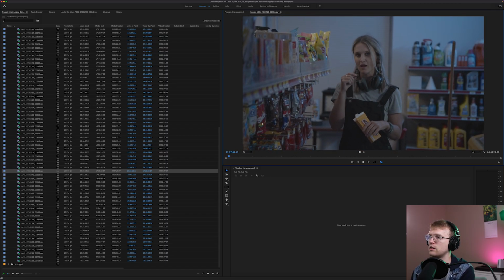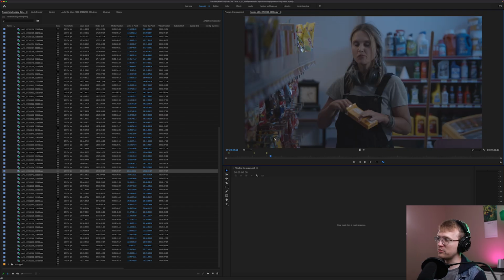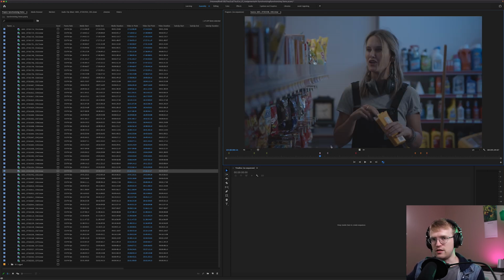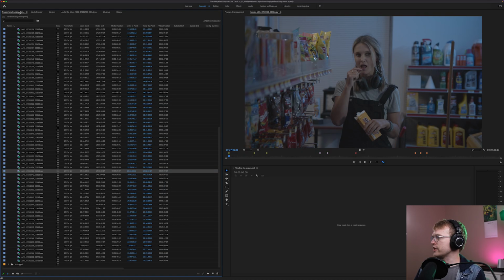How I can ALWAYS find the take the director wants